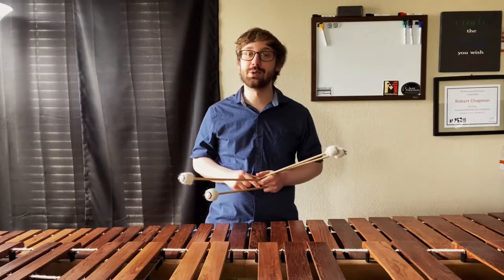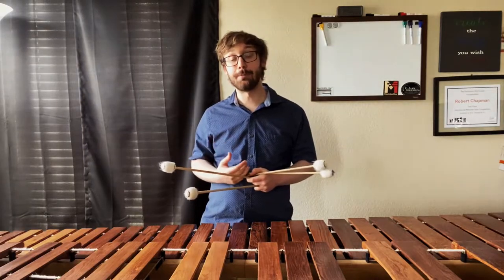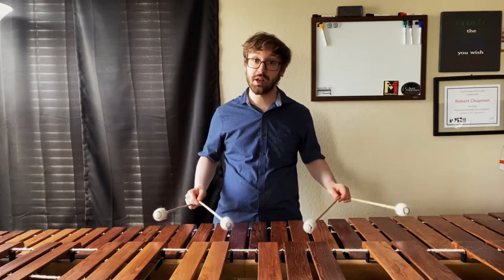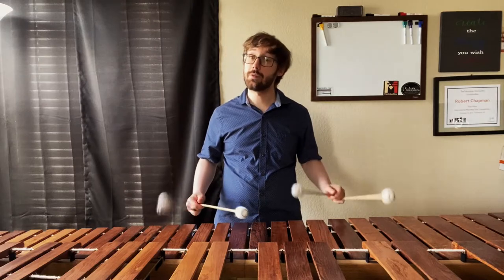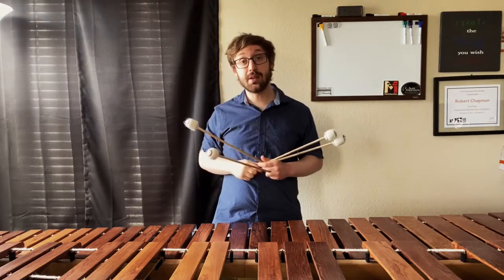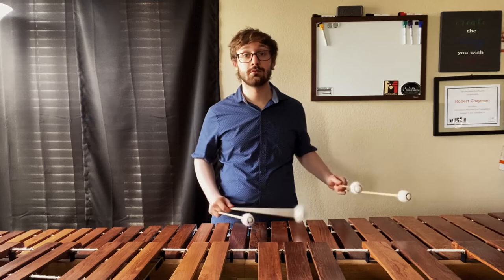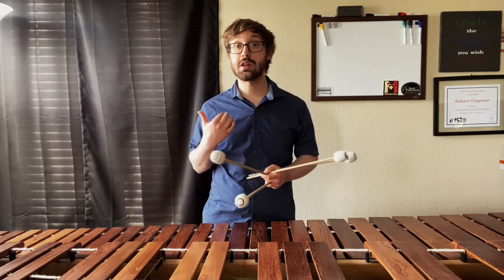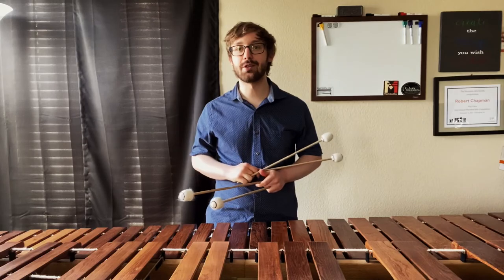Choppin' With Chapman: Episode 5 - Triple Lateral Builder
Episode 5 focuses on individual permutations that build up to triple laterals.

All playing, recording, and editing done by me.

Have a particular aspect of playing marimba that you want to see explored? Leave it in the comments, and I will get to it in a future video!